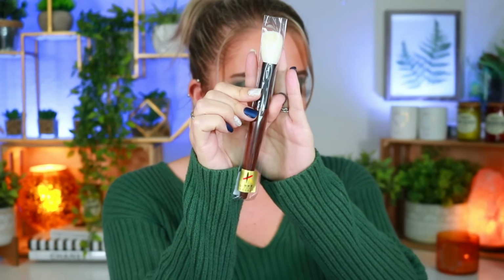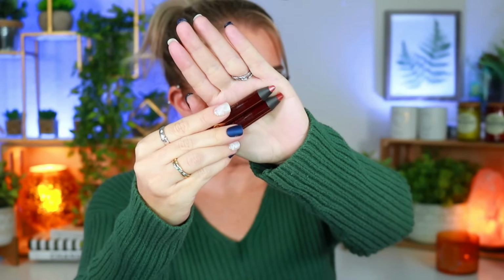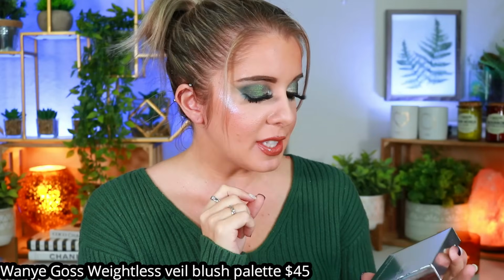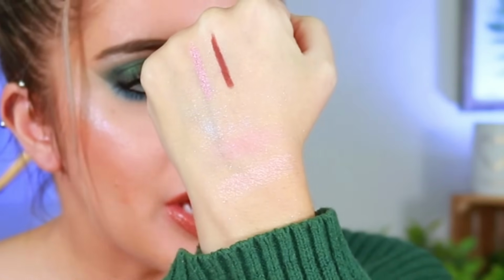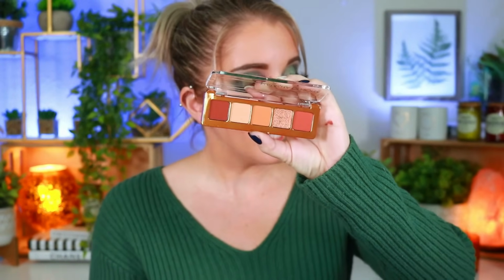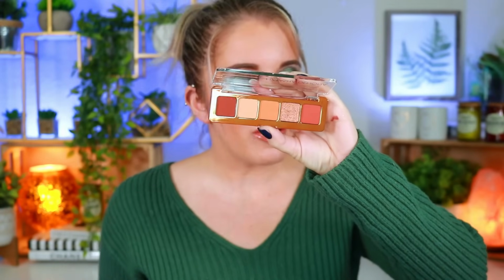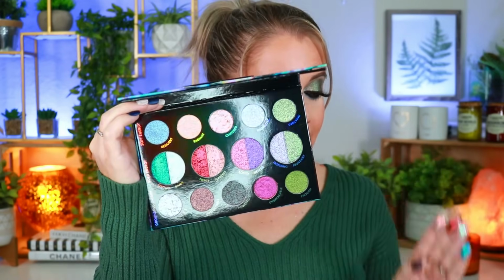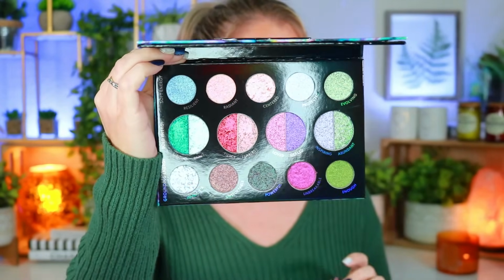WAS THE BEAUTYLISH XL LUCKY BAG WORTH IT?!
Hey guys!
In today's video I unbox for my first time ever the Beautylish XL lucky bag!

✨Products Used✨
Glow recipe strawberry BHA pore drops
Milk makeup pore eclipse primer
Chanel Revitalizing Foundation
Makeup By Mario awakening concealer
LYS Bronzing Stick
Marc Jacobs Omega Bronzer: N/A
Givenchy Mini loose prism setting powder
Rare Beauty Soft pinch liquid blush in Hope
Colourpop X Twilight Collection

Allie Dawson
52 Riley Road # 356